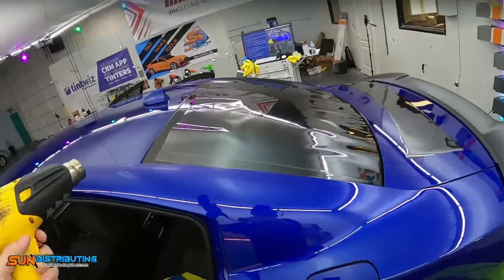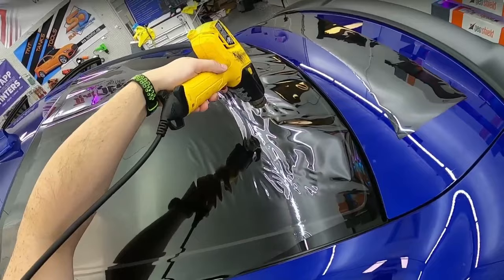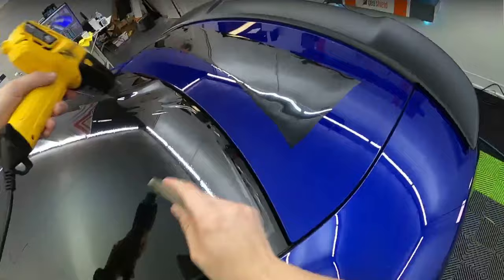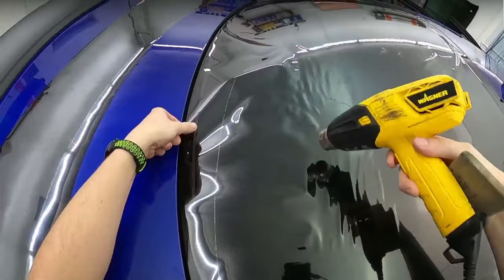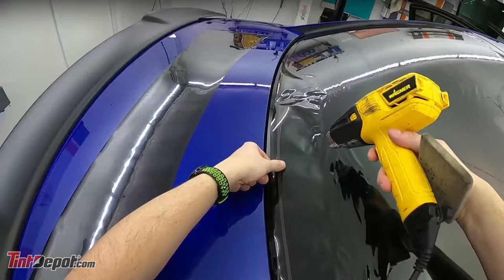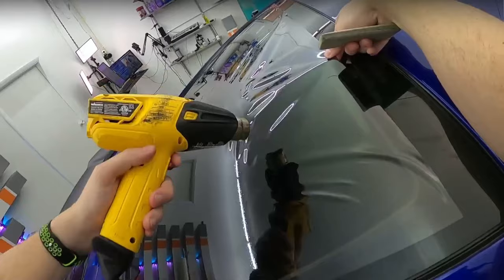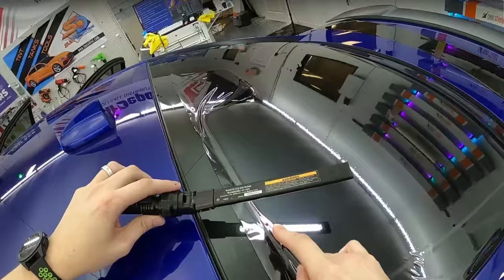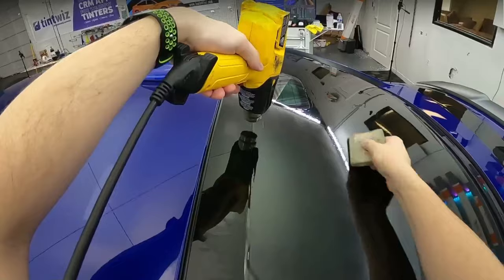How To Shrink ANY Back Window Tint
Here at Sun Distributing, we believe that the supplier of the window film should know every aspect of the business. It makes it hard when a tinter or tint shop needs support but their supplier does not know the business from one end to the other. I started as a tinter helper in 1989 and worked my way up to the point of distribution. Along the way I have put together a successful retail tint shop and know every hurdle that a tinter and/or shop owner could face. I believe that there is an extreme value to having a company with our experience in the industry having your back.

TINT DEPOT is the e-commerce store to visit for your premium window film products. We strive to provide superior customer service, along with premium tint,so that our customers know they can always count on us.